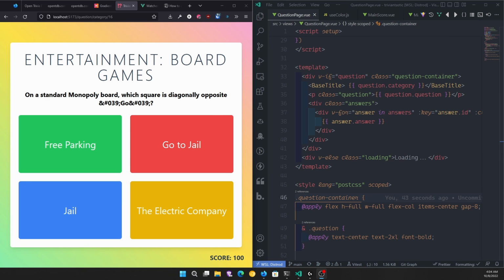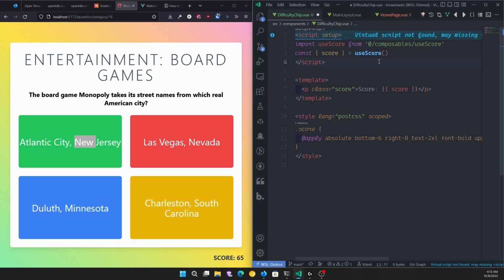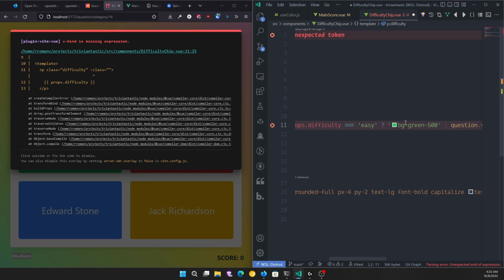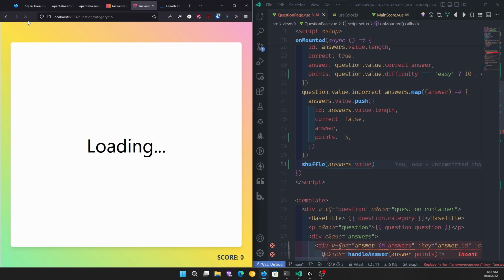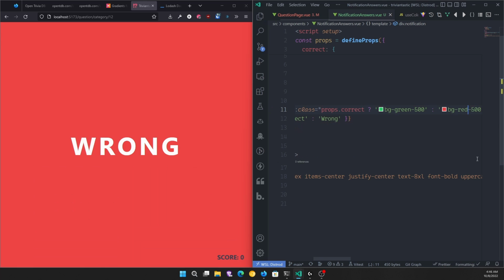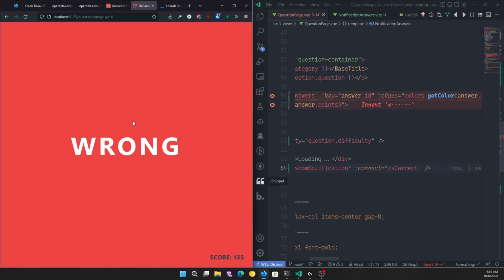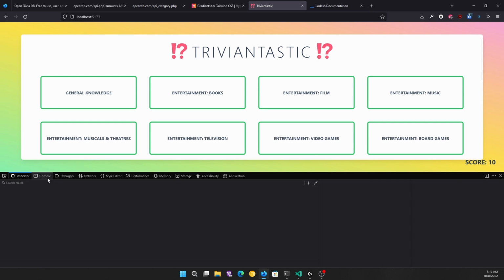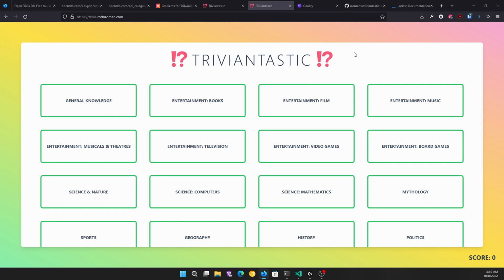Trivia App in Vue - Part 3 of 3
Vue 3 Trivia App with Router and Axios